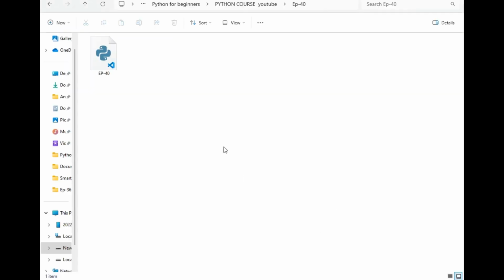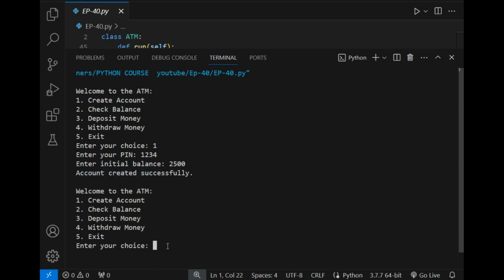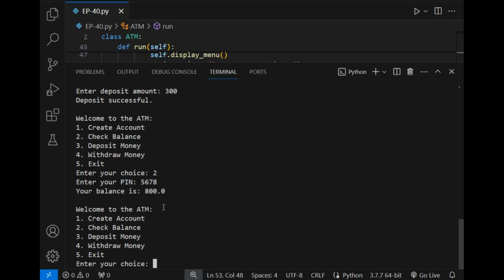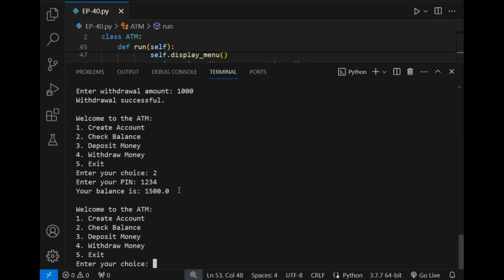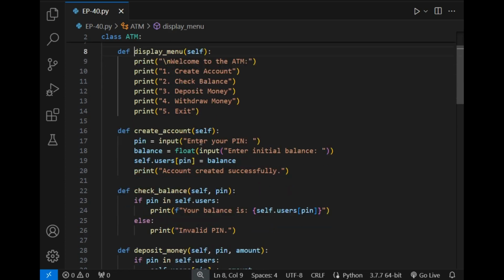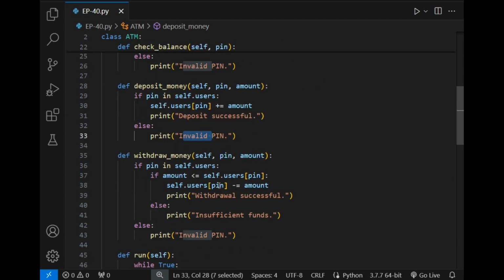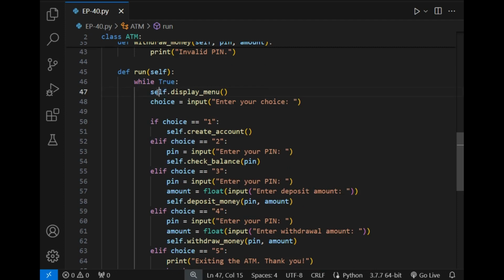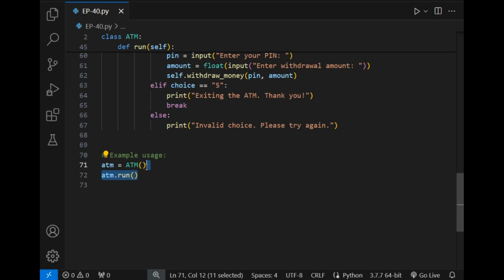ATM machine using python 🏧 || python for beginners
Hello Guys,
Welcome to Day 40 of our Python journey! 💳 Today, we dive into the world of Object-Oriented Programming (OOP) with a practical example: building an ATM machine from scratch.

In this engaging video, we harness the power of OOP principles to design and implement a fully functional ATM machine. Through the ATM class, we demonstrate how encapsulation, abstraction, and modularity come together to create an intuitive and efficient banking system.

Using a user-friendly menu interface, our ATM machine offers a range of functionalities, including account creation, balance checking, depositing money, and withdrawing funds. With each operation meticulously implemented within class methods, we ensure data integrity and security while providing a seamless user experience.

💡 Key Features:

Intuitive Menu Interface for User Interaction
Account Creation with Personalized PINs and Initial Balances
Secure Balance Checking, Deposit, and Withdrawal Operations
Robust Error Handling and Input Validation for Enhanced Reliability
Through hands-on demonstrations and clear explanations, you'll witness how OOP concepts empower us to create complex systems with ease. Whether you're a beginner exploring the foundations of OOP or an experienced developer seeking to refine your skills, this video offers valuable insights into applying OOP principles in real-world scenarios.